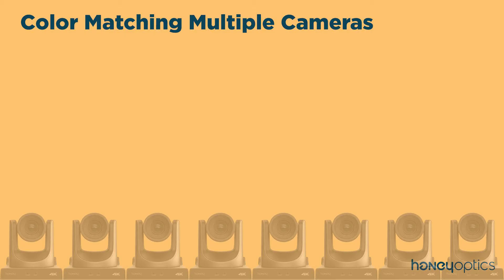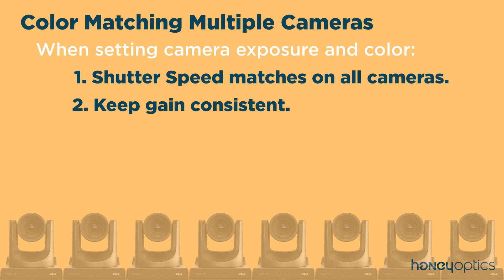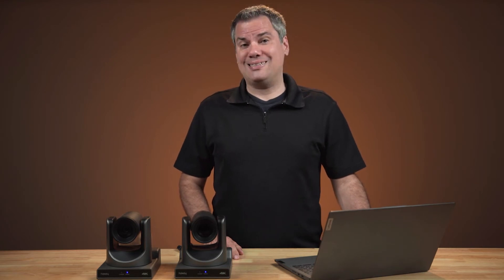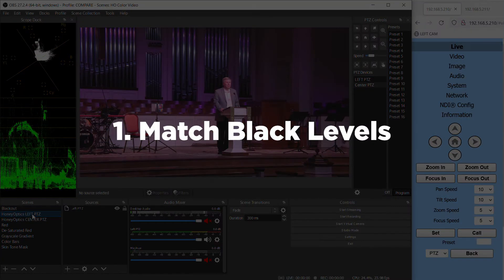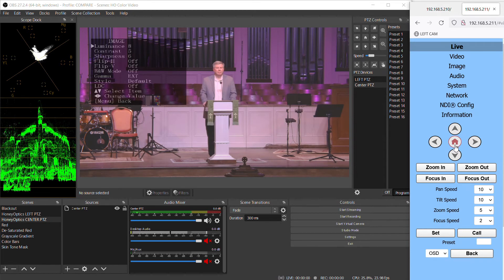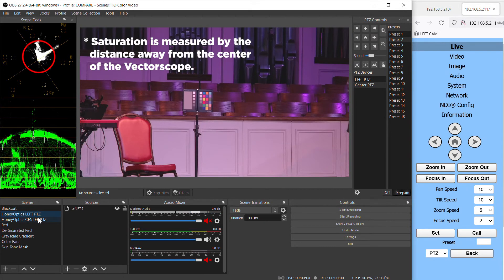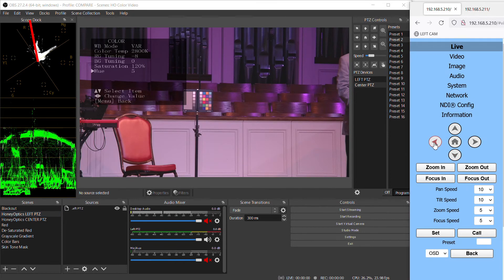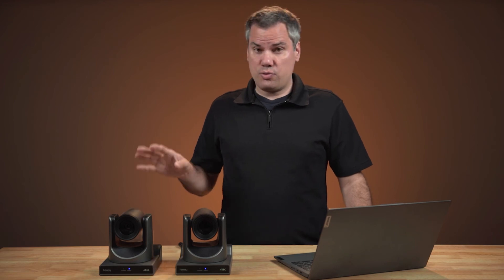Color Matching Multiple PTZ Cameras - Honey Optics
In this video we'll show you how to color match multiple cameras in a multi-camera system.  Get your cameras color and exposure to look the same!

▶ Location:  130 Williams St, STE 501, Spartanburg, SC 29301